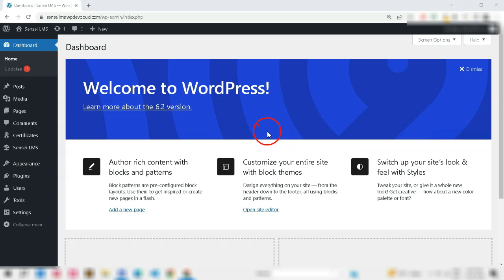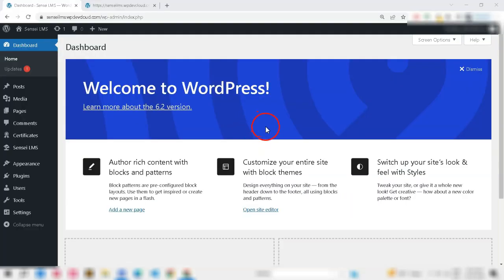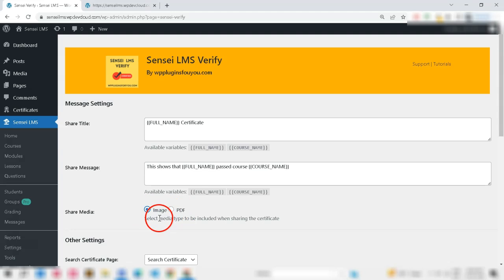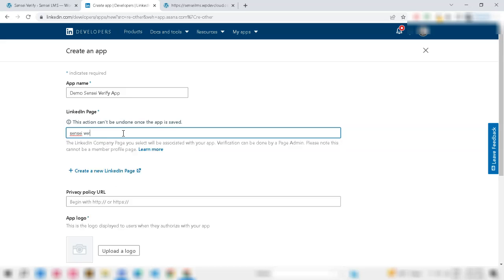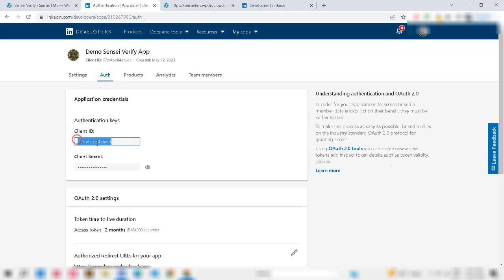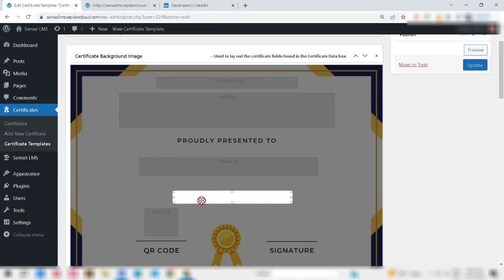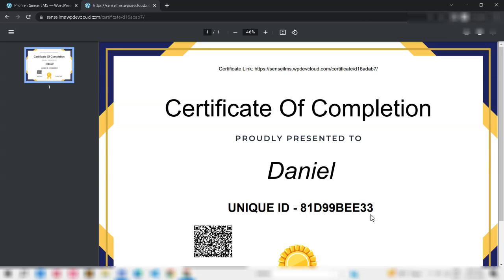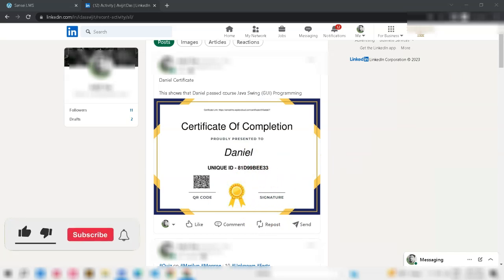Sensei LMS Verify Plugin - Easy Verification of Course Certificate !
If you have set up an online course through Woo Sensei LMS , our newest extension plugin will provide a very credible way to verify the certificate issued by you. The Sensei Verify Plugin shall also provide an easy way to share the certificate through email or on the social media platform Linkedin.